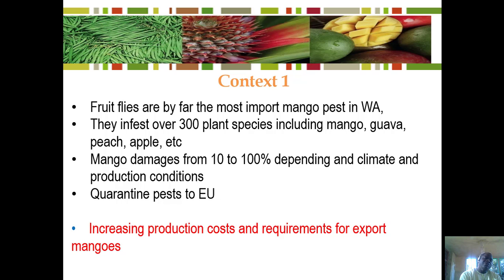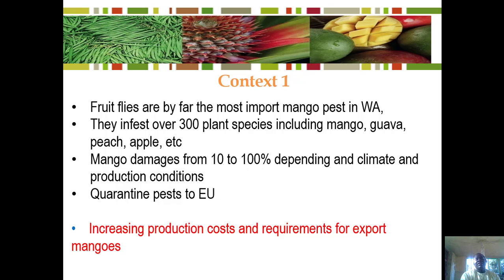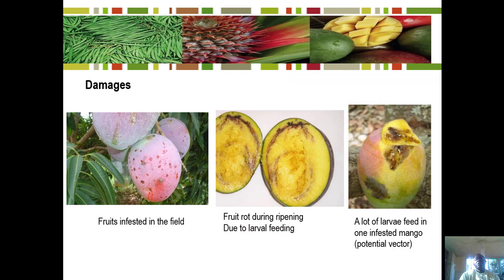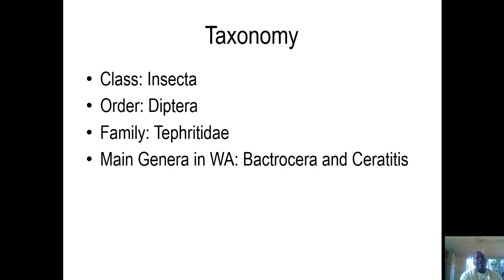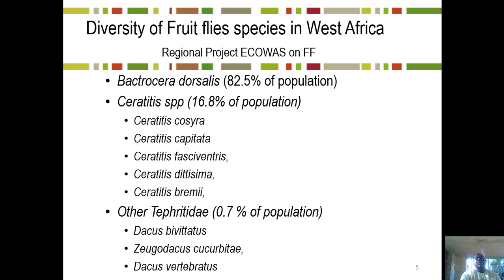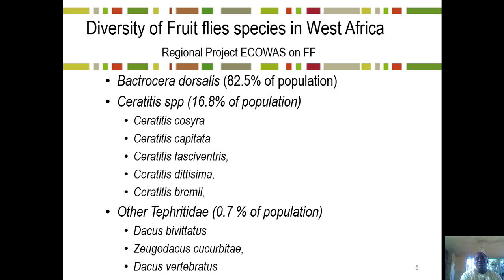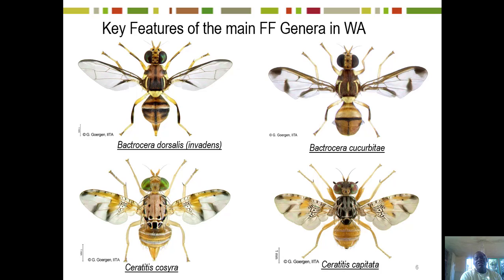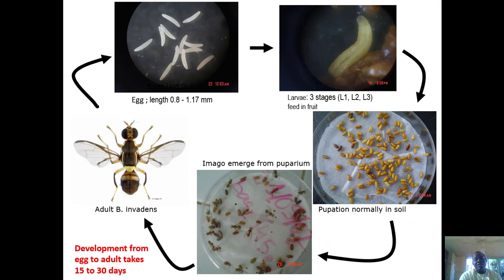Biology of Fruit flies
This video talks about the biology of fruit flies